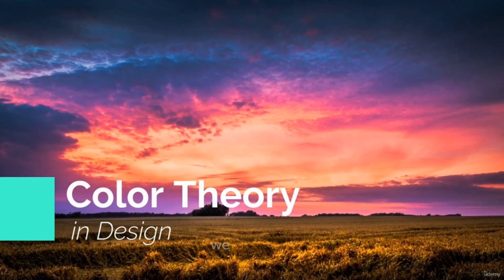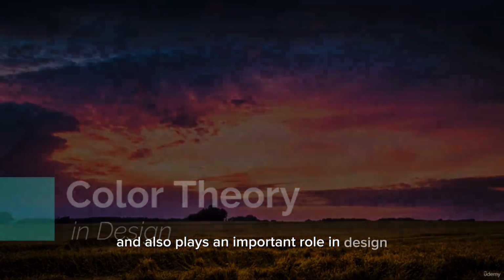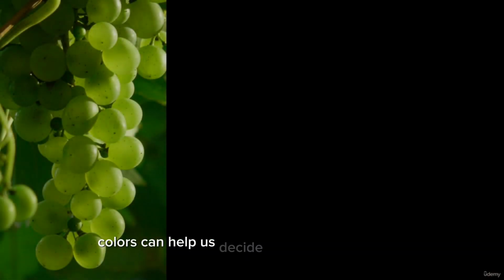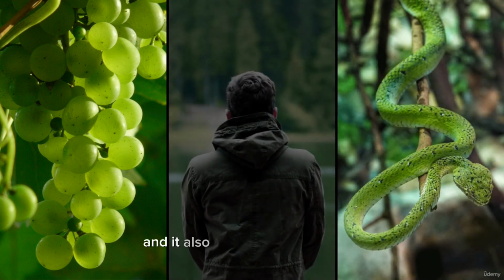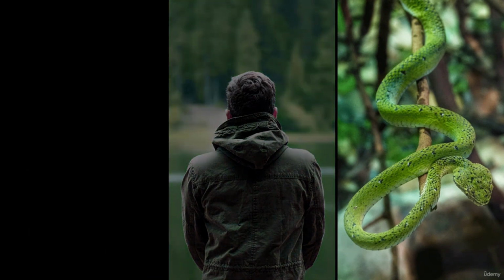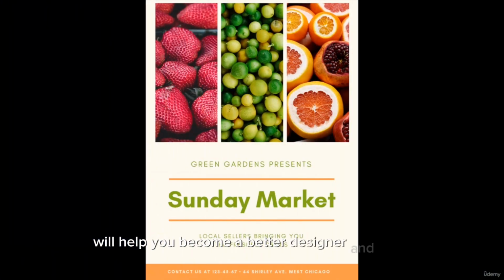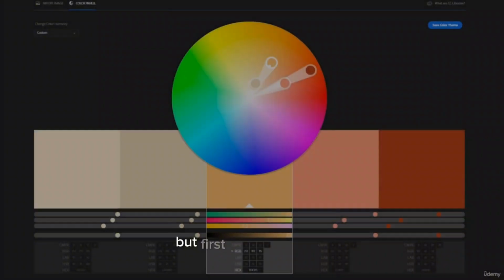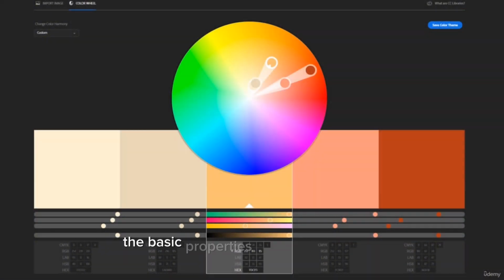Colour Theory In Graphic Design 🌈🌈